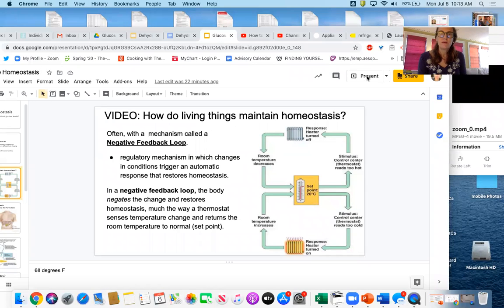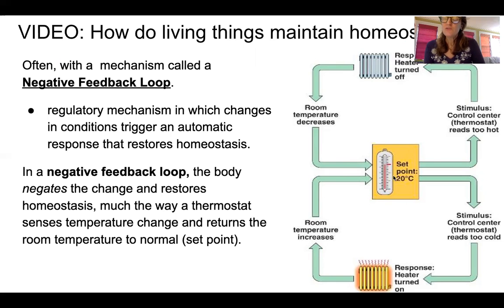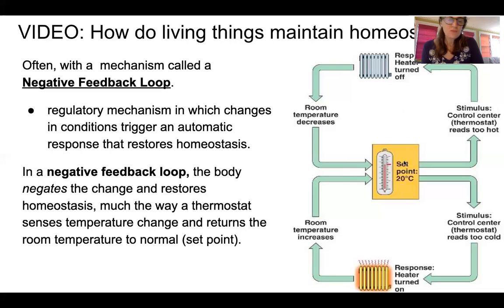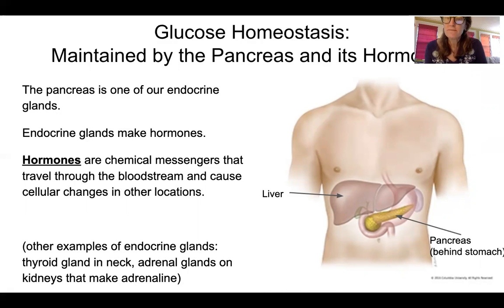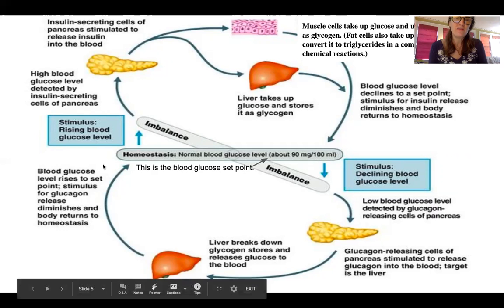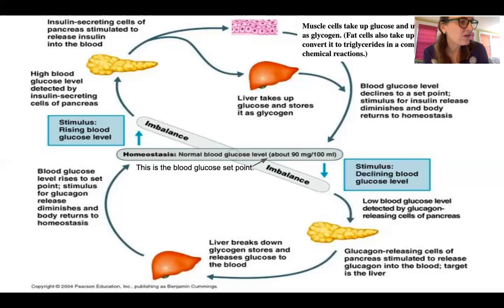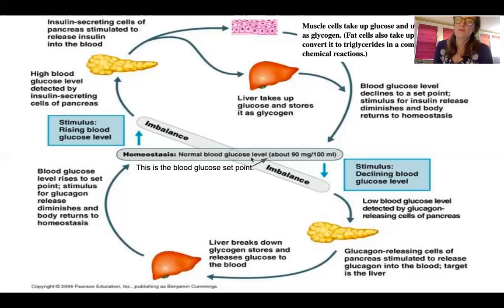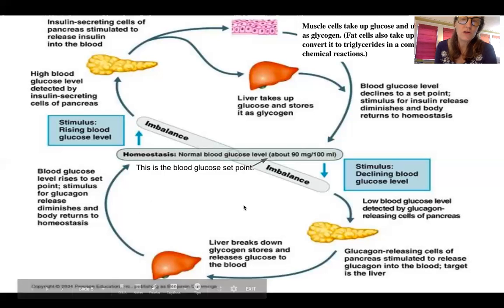glucose homeostasis feedback loop